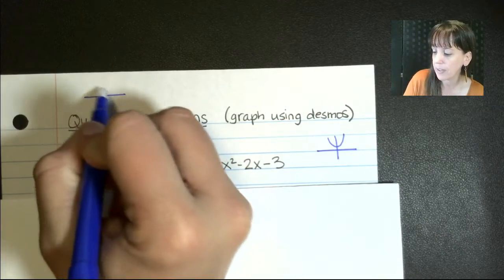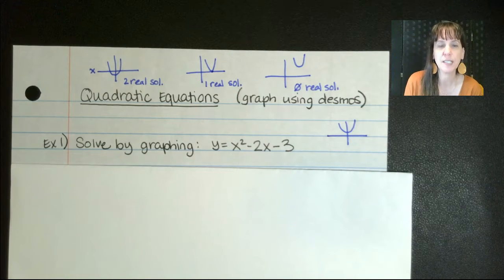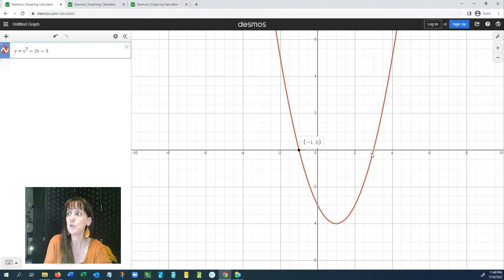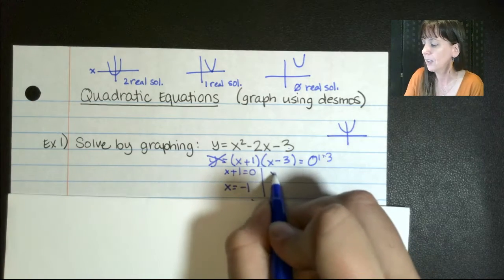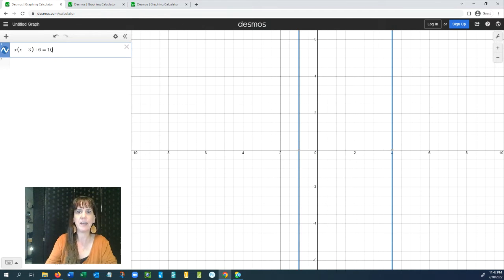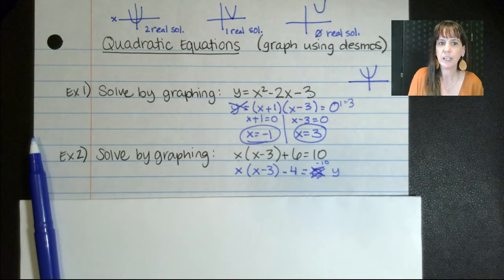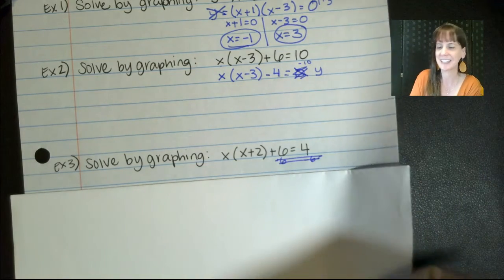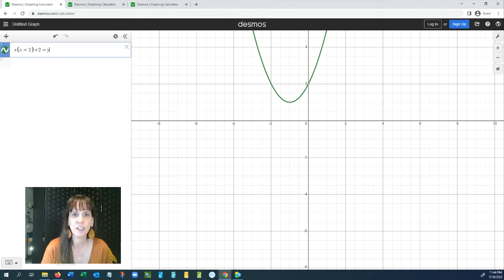Quadratic Equations Graph Using Desmos